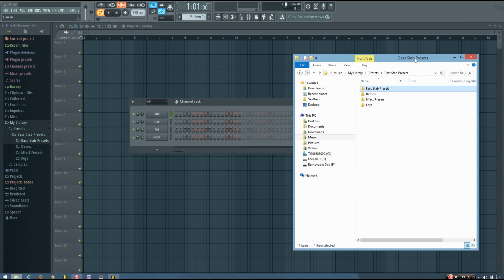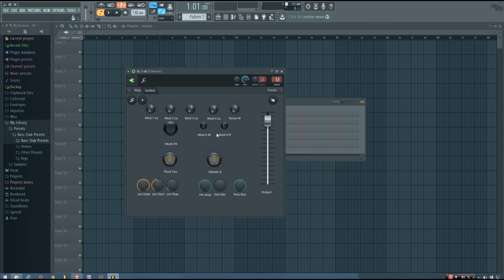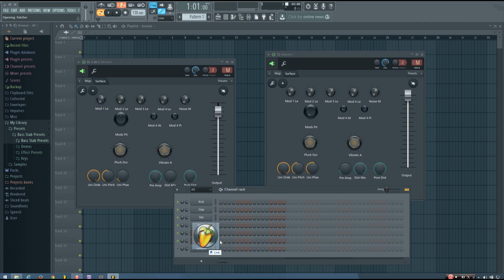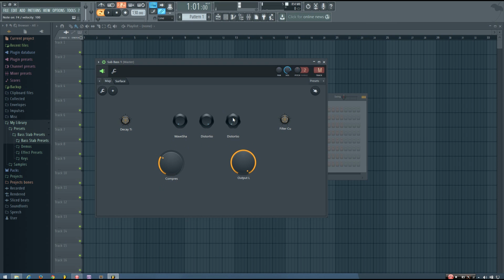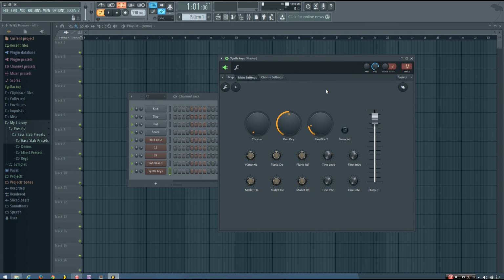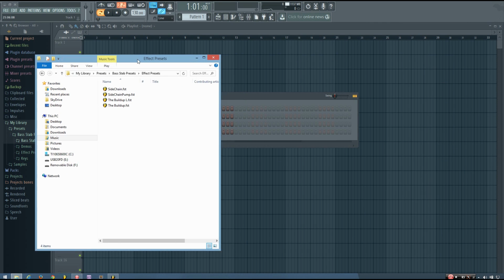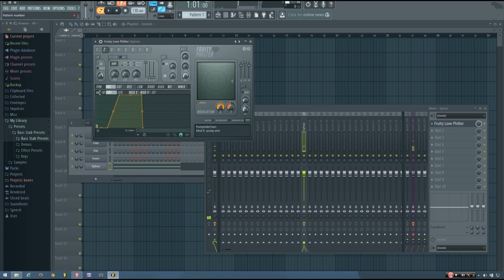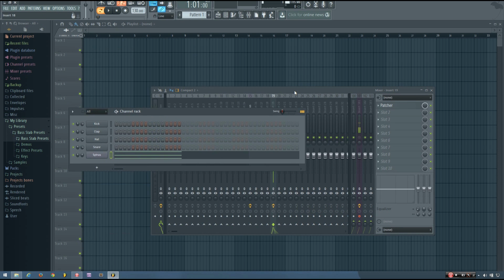Bass Stab Preset Pack for FL Studio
Bass Stab Presets for FL Studio. Great for Deep House, Future House, and other genres of electronic music.